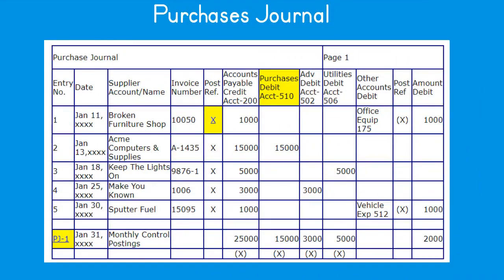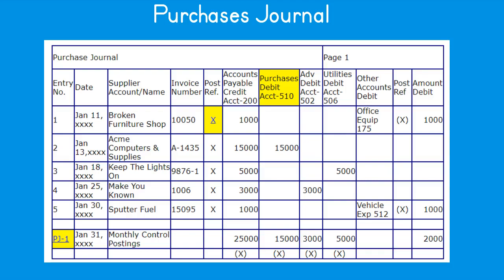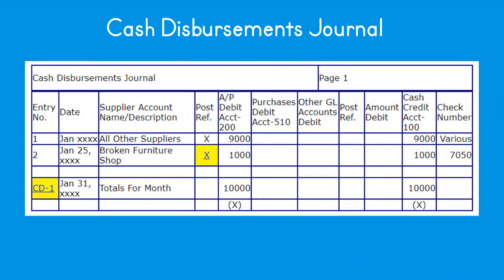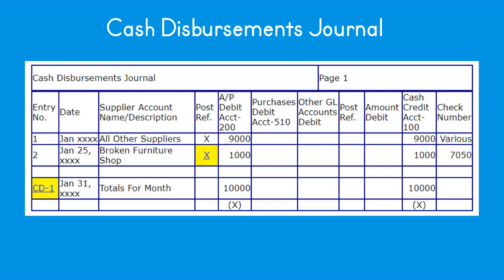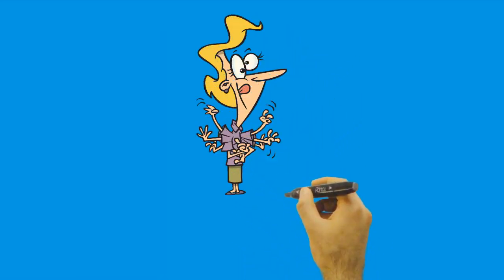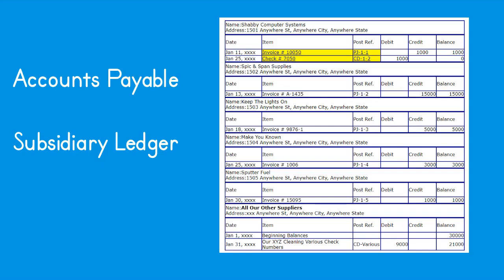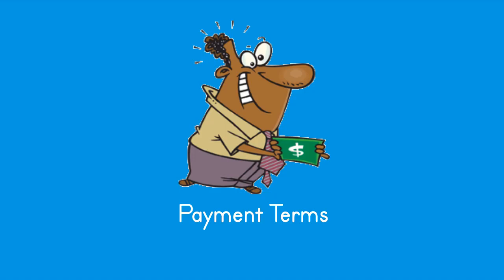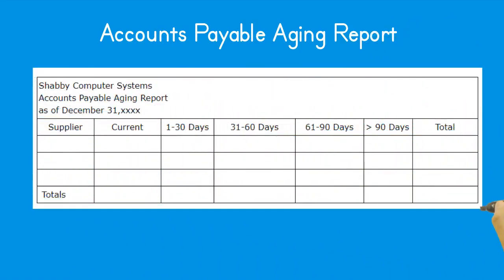Purchases Cash Payments Journal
Bookkeeping Special Journals Tutorial & Lessons
Purchases and Cash Payments Journal